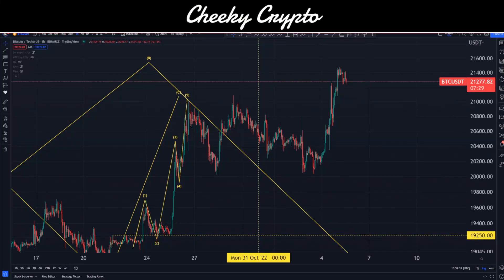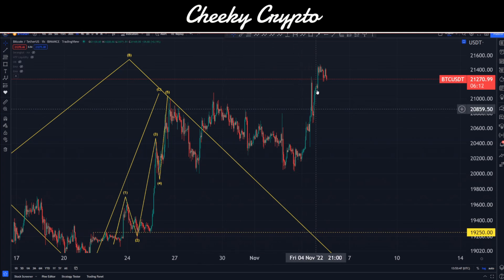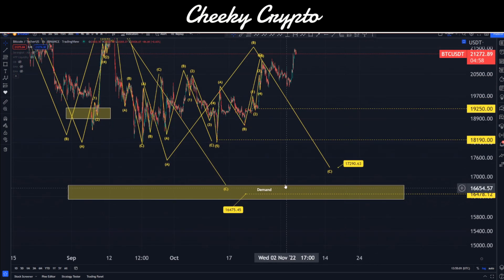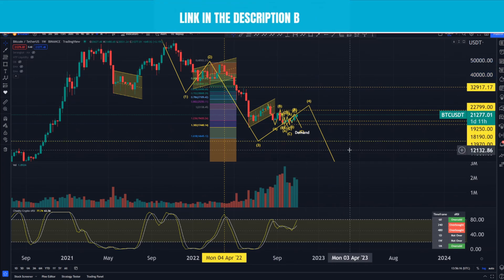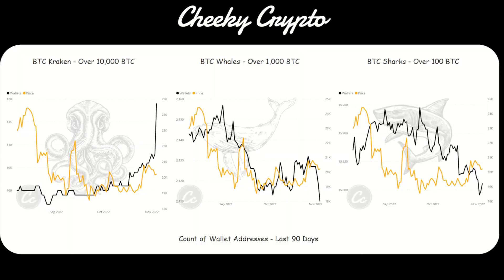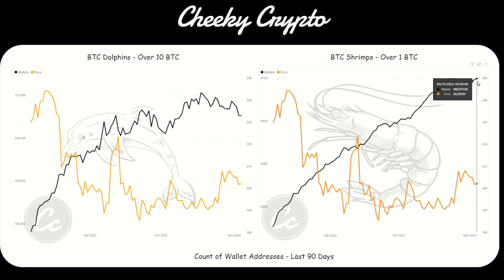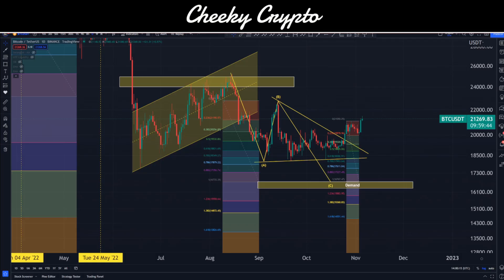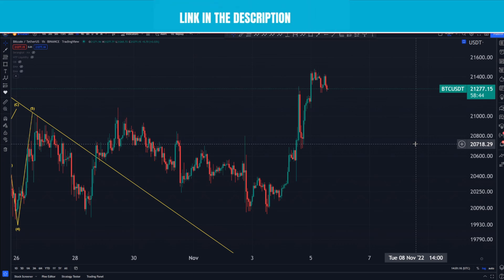⚠ BIG MOVES ⚠ Who is behind this... Bitcoin price analysis - Crypto News Today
Our All-Access Pass Includes the following benefits:

⭐ Technical Analysis
⭐ News Updates